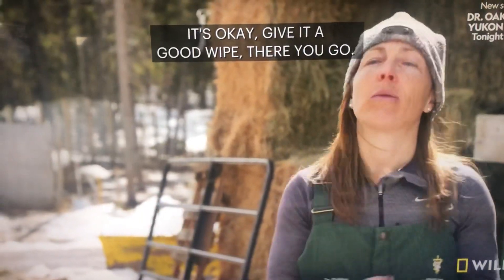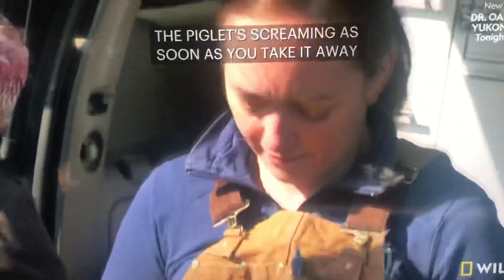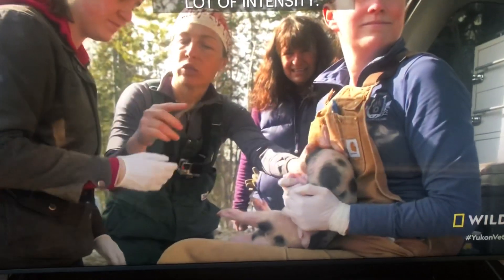Dr. Oakley Pig castration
Pull not cut